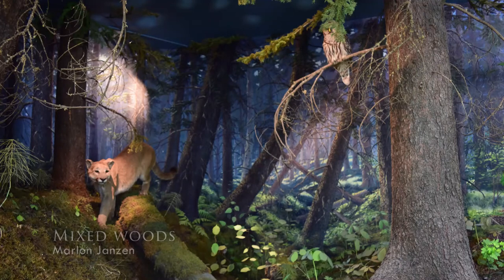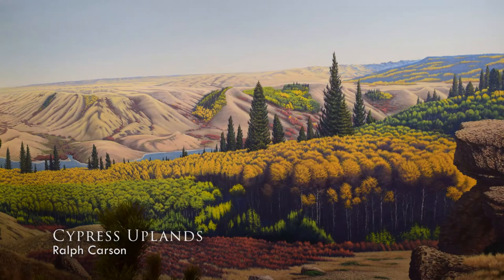Artist Tour Through The RSM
Have you ever wondered who painted the background murals of the dioramas at the Royal Saskatchewan Museum? They are very realistic and almost transport us to distant places they depict. Brenda showcases these artists and shares some of their stories.